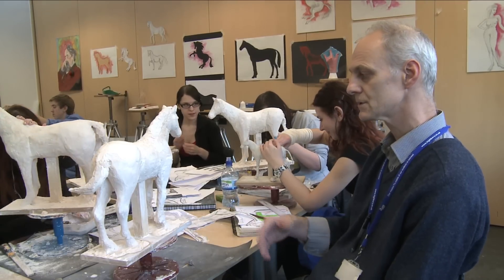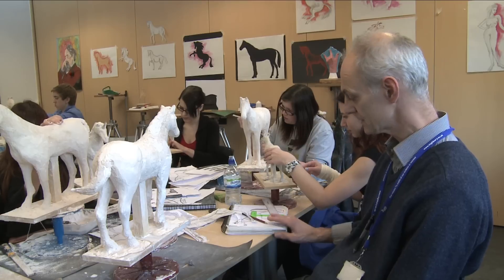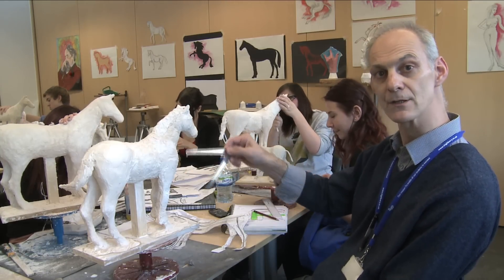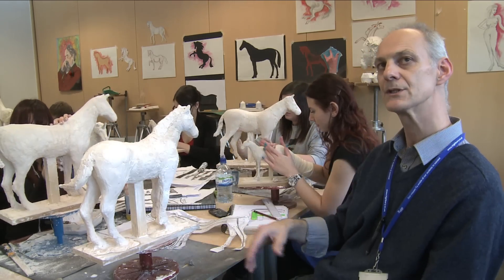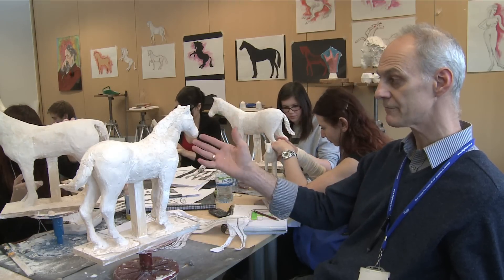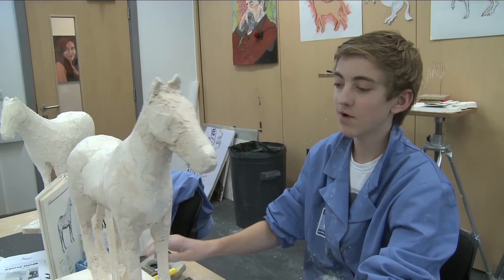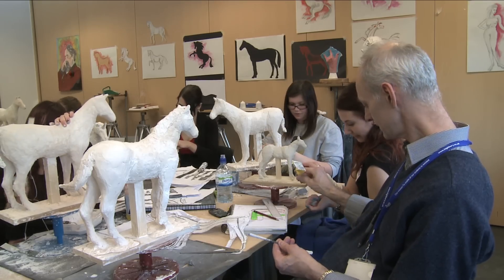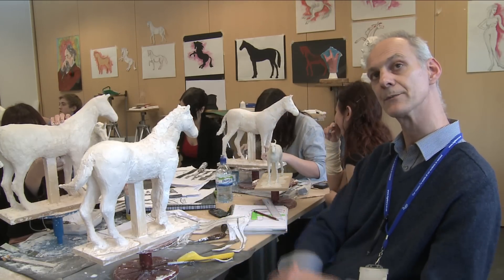'Man and Horse' Art Project at Highbury College Portsmouth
Whatever creative course you study at Highbury, you will always have the freedom to develop your own ideas and skills.